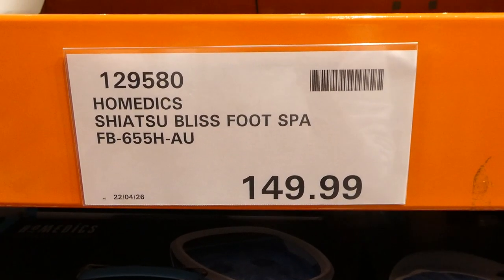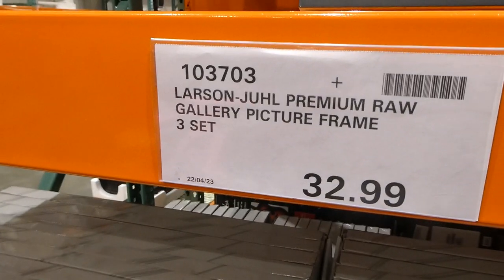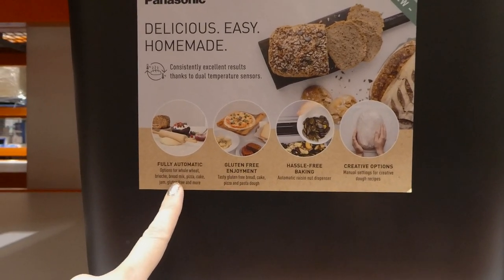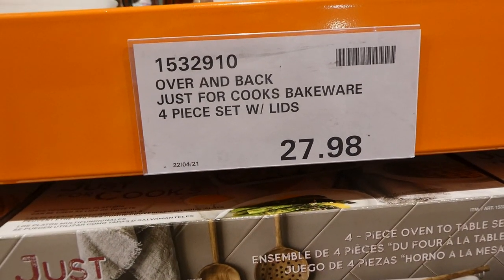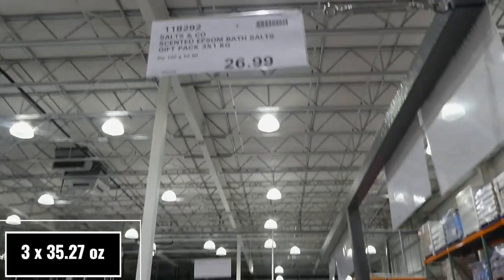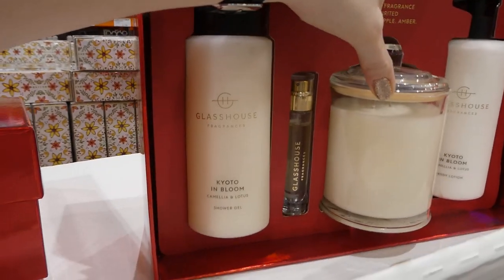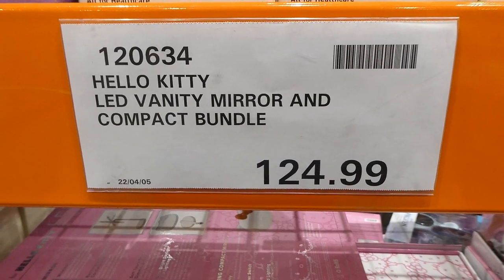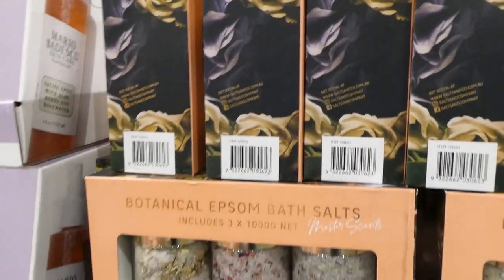Mother's Day Gift Ideas at Costco!!!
Hey Everyone! May 8th is Mother's Day and Costco has some great gift ideas just in time for this special day. So come and join me!

        ***Please note that all online prices include shipping***

Item# 116344 - CB Saffiano Leather Travel Pouches Set of 3 - $79.99